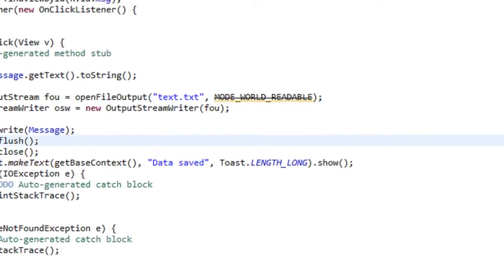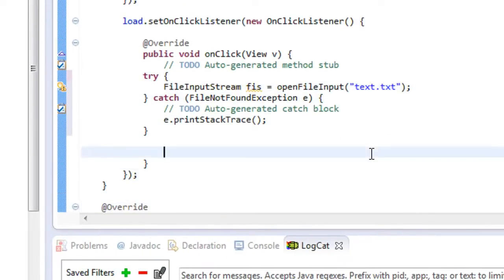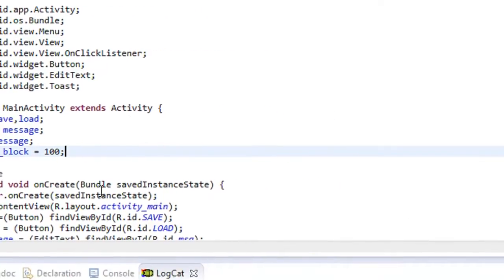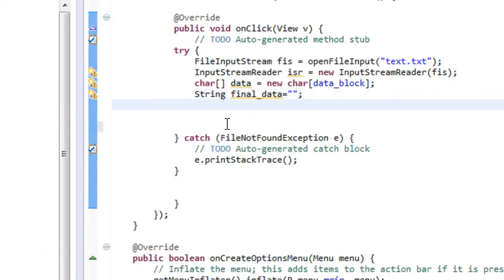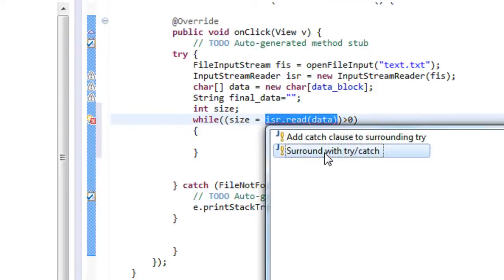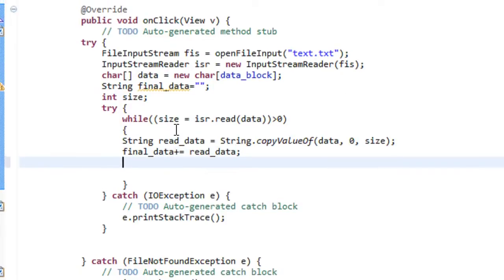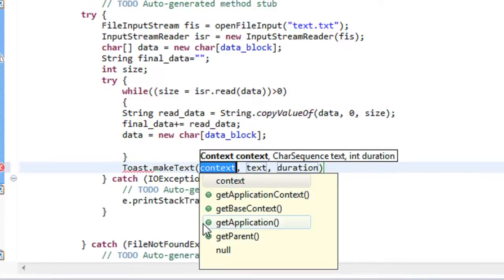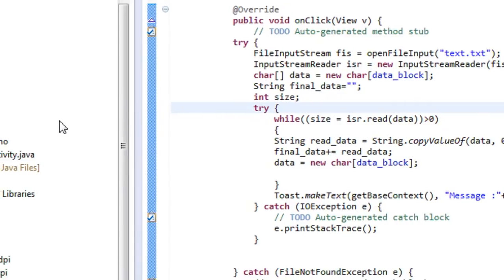android tutorial for beginners 54 how to save data into file in android 2